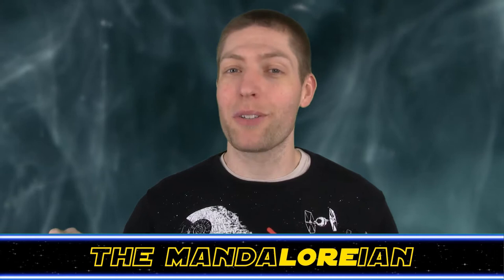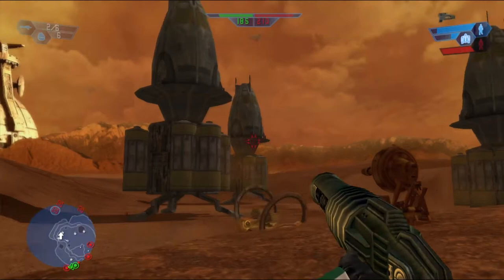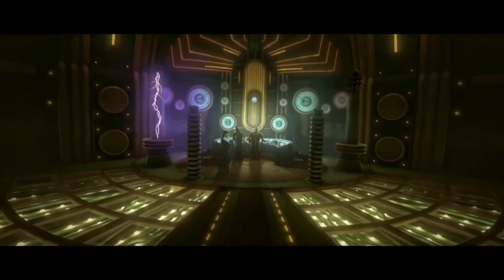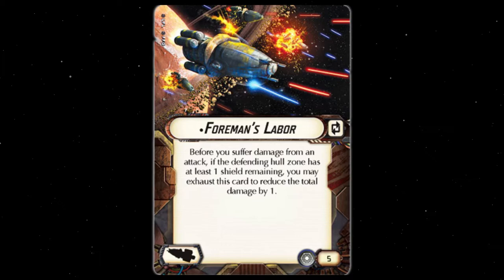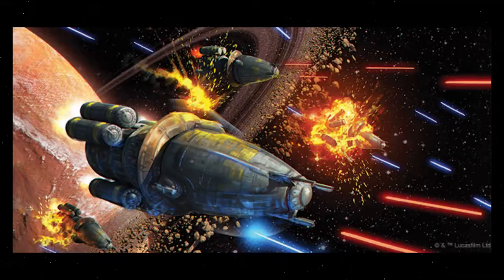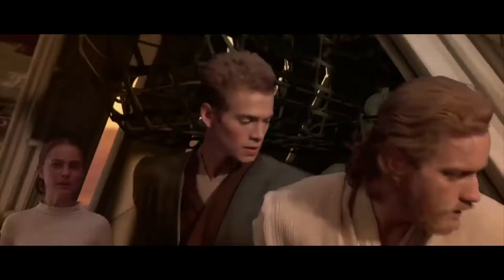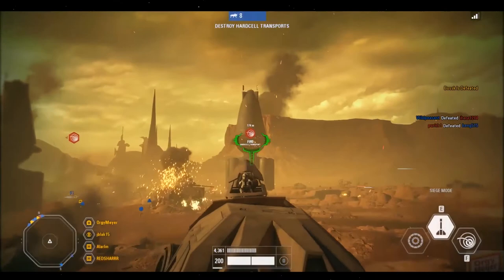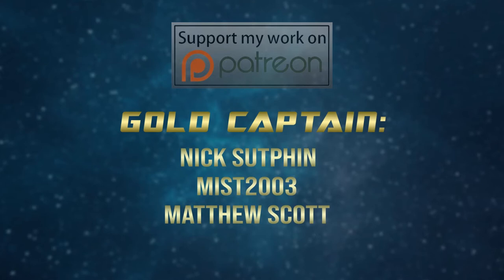History-Breakdown of the Techno Union Hardcell Transport | Star Wars Hyperspace Database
Discover the origins and secret lore behind the Hardcell Transport on this episode of Hyperspace Database!